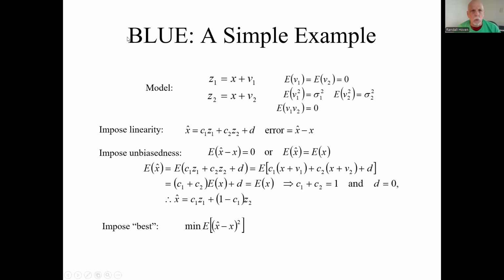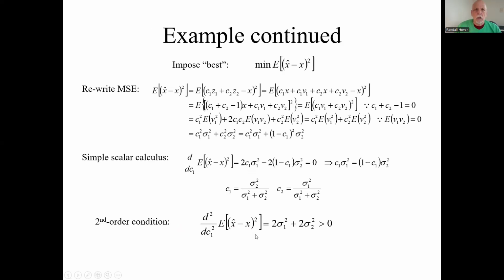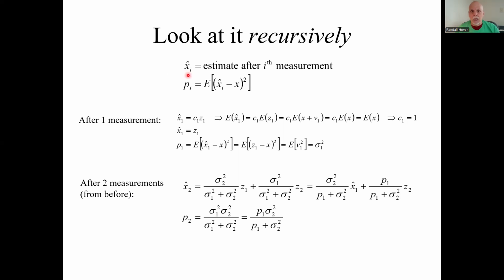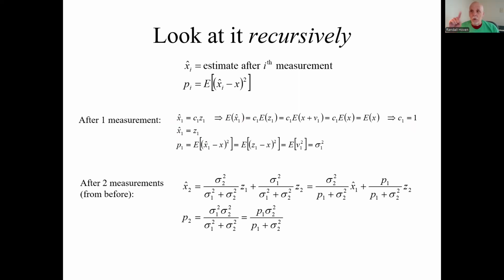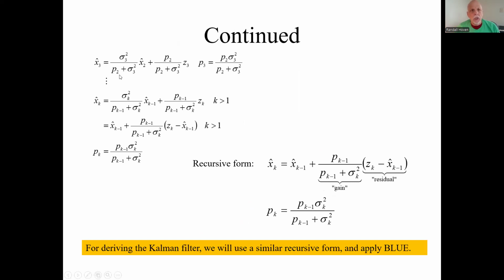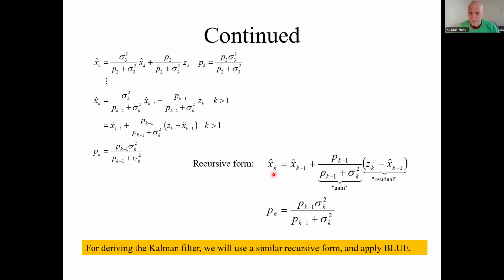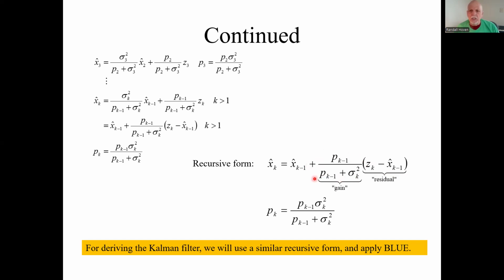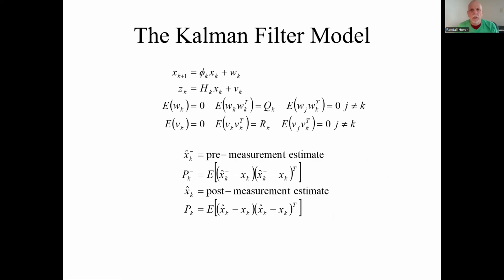7.2 Recursive formulation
We take the simple problem from the previous video and formulate in a recursive way: as we process measurements in sequence, we update the estimate using only our previous estimate and the current measurement (not all previous measurements explicitly). We'll set up the Kalman Filter the same way.